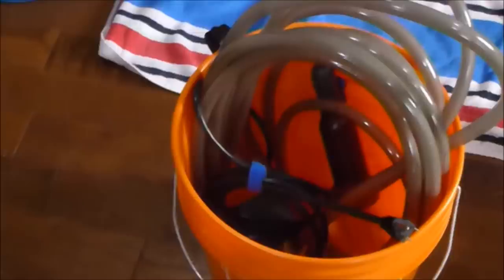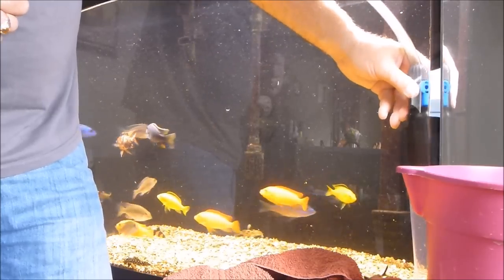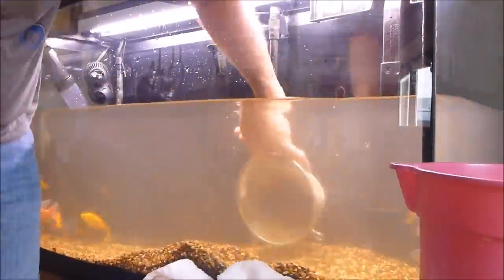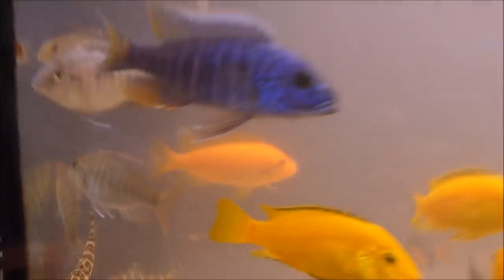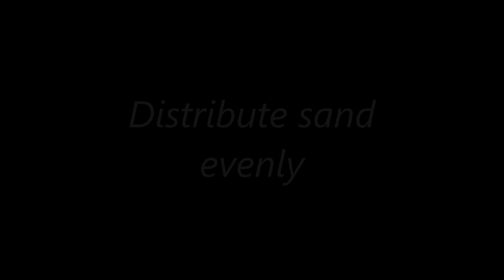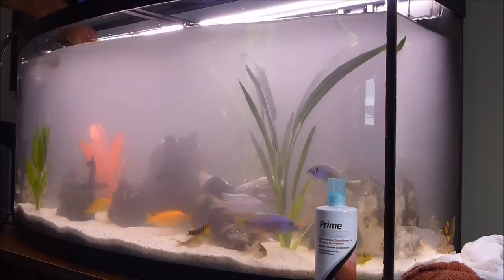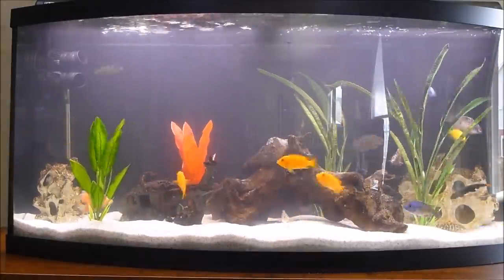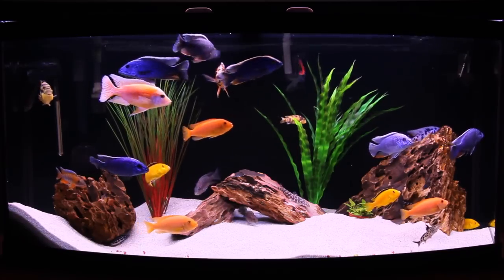Aquarium change from Gravel to Sand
Here I explain the steps I took to change my 75 gallon cichlid tank from having a gravel substrate to sand. At the end I sum up the pros and cons that I experienced six months later.